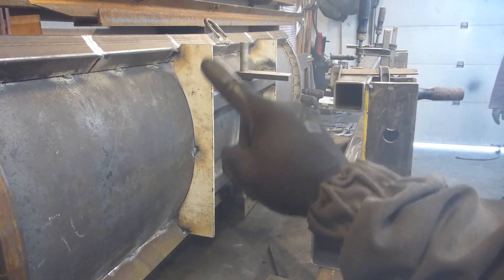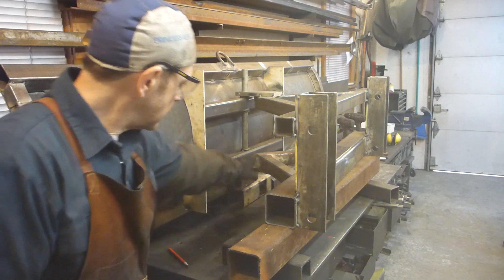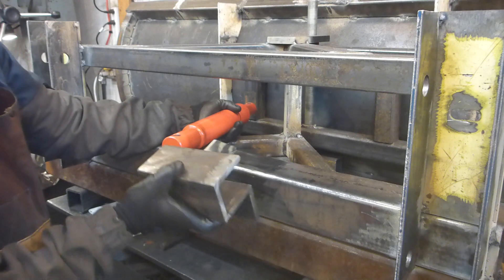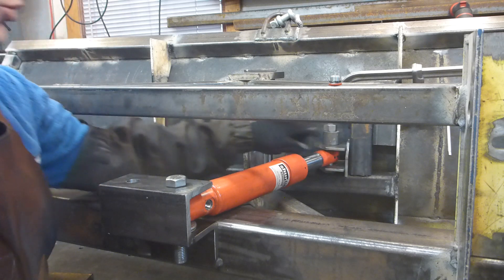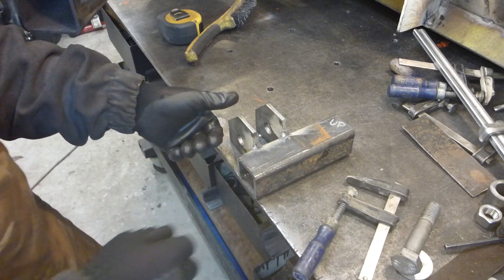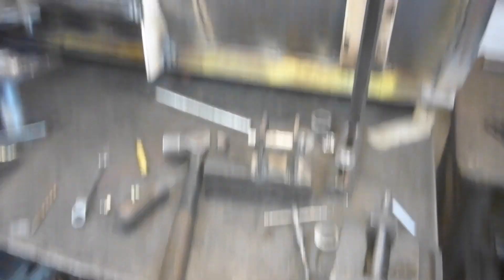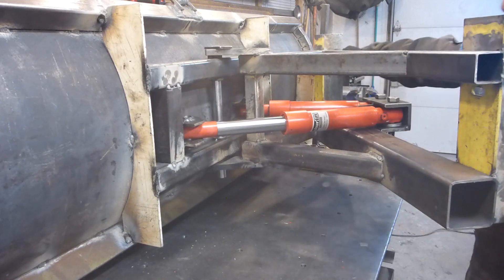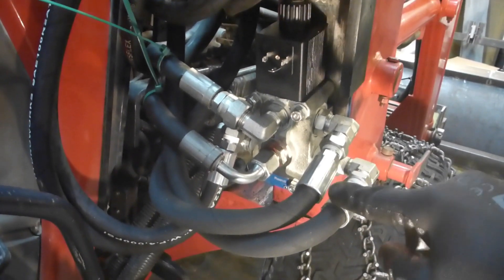#185 Hydraulic Angle Snowplow for Massey Quick Attach - Part2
We make the quick attach system to hook to the Massey 1225. Then we install the brackets for the hydraulic cylinders